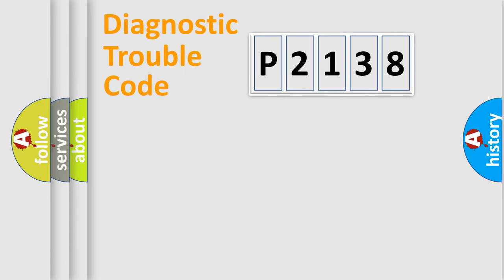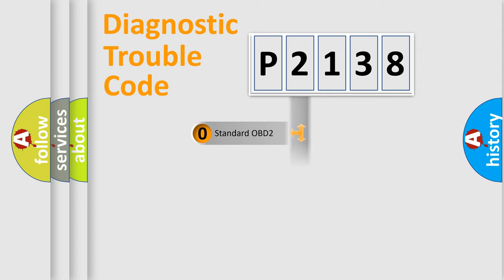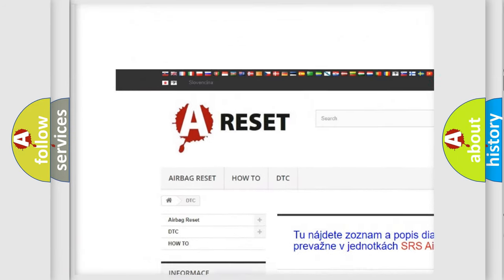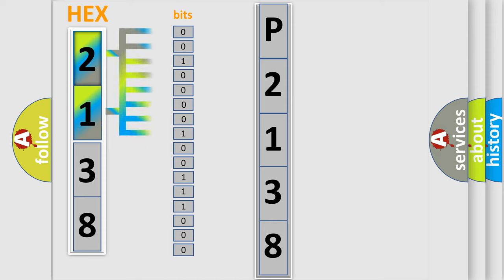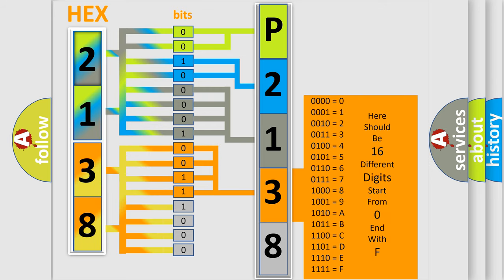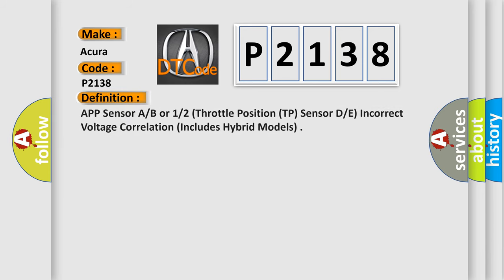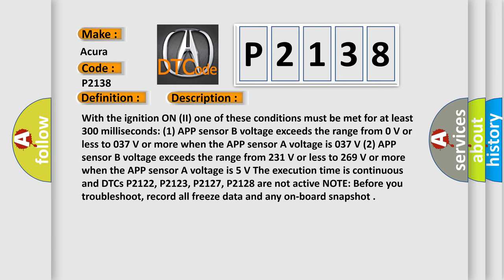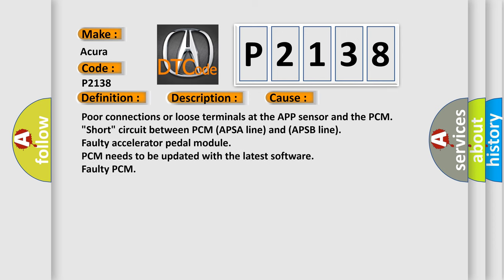DTC Acura P2138 Short Explanation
Make:
Acura
Code:
P2138
Definition:
APP Sensor A/B or 1/2 (Throttle Position (TP) Sensor D/E) Incorrect Voltage Correlation (Includes Hybrid Models)
Description:
With the ignition ON (II) one of these conditions must be met for at least 300 milliseconds: (1) APP sensor B voltage exceeds the range from 0 V or less to 0.37 V or more when the APP sensor A voltage is 0.37 V. (2) APP sensor B voltage exceeds the range from 2.31 V or less to 2.69 V or more when the APP sensor A voltage is 5 V. The execution time is continuous and DTCs P2122, P2123, P2127, P2128 are not active. NOTE: Before you troubleshoot, record all freeze data and any on-board snapshot.
Cause:
Poor connections or loose terminals at the APP sensor and the PCM
"Short" circuit between PCM (APSA line) and (APSB line)
Faulty accelerator pedal module
Faulty PCM